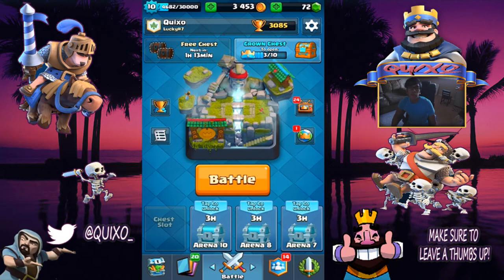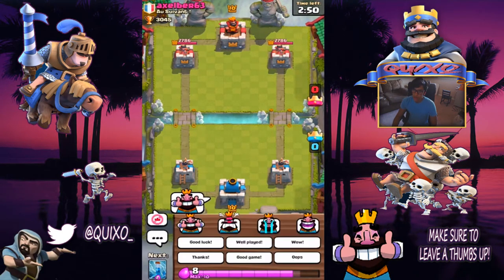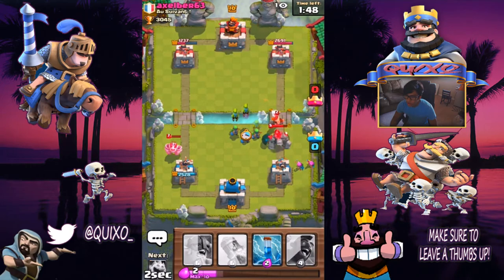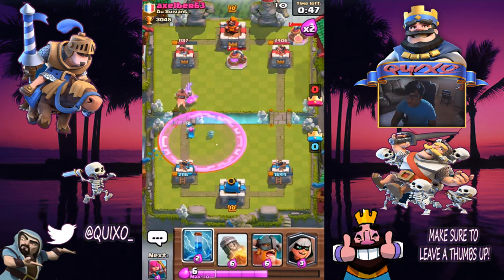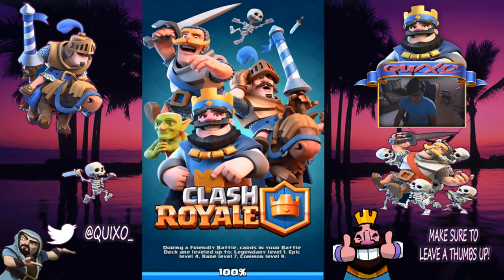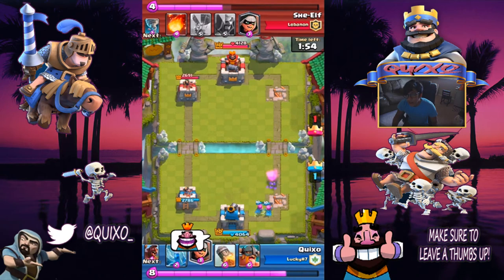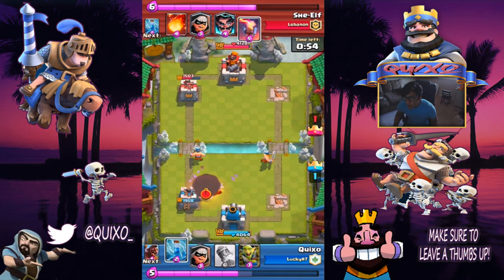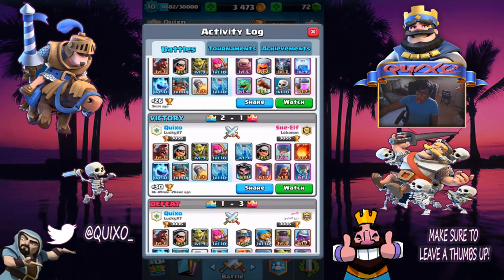The BEST Bandit Deck EVER!!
I Have Been Trying Out A Lot Of Bandit Decks, And This Is The Deck That Has Proven To Work Flawlessly For Me:)

PSN: Public_Scrubs
XBOX GT: aHyro

Coming Soon : More Zombie and Multiplayer Gameplays, Montage, Vlog, Clash of Clans and more.

Note: Sorry I haven't uploaded just been doing school stuff, but don't worry Quixo will try to post daily!